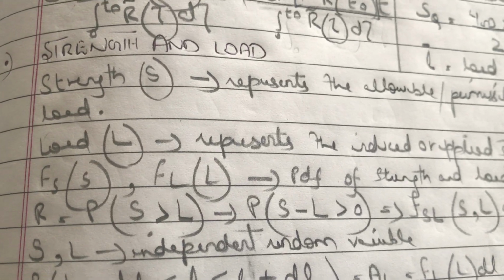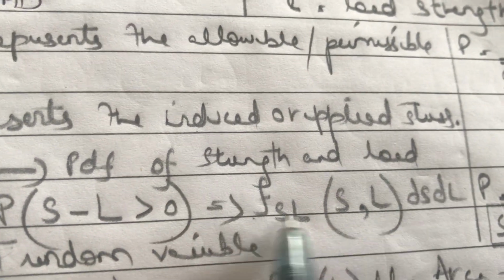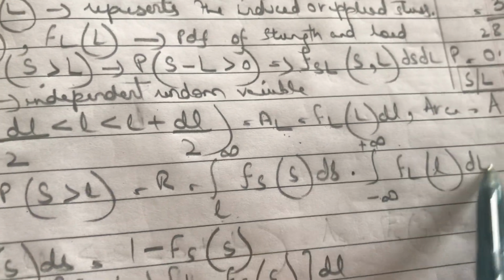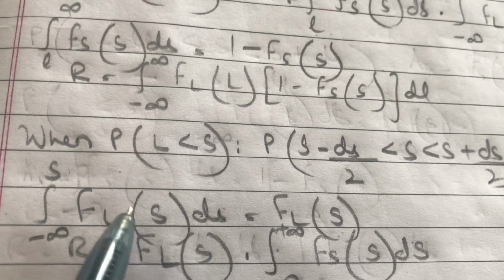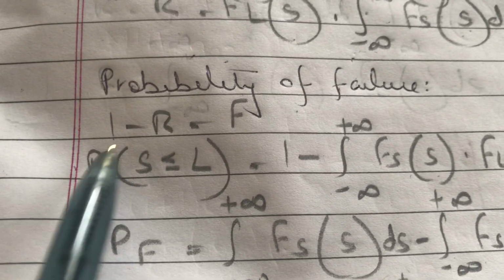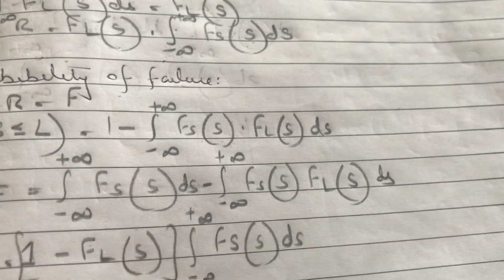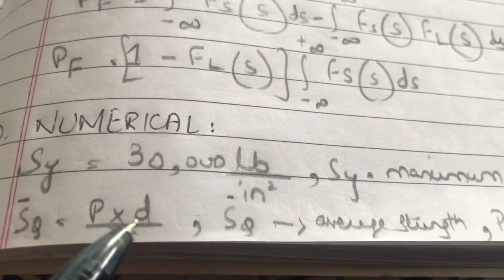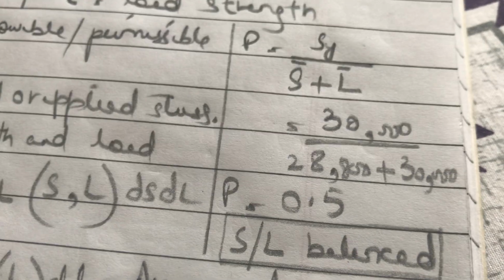What is Strength and Load | Strength and Load in Reliability | Probability of Strength and Load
This video is about Strength and load and how to find the probability density function(pdf) of Strength and load.

Complete exercise is being solved on the topic.

Will meet soon in my next video related to reliability subject.